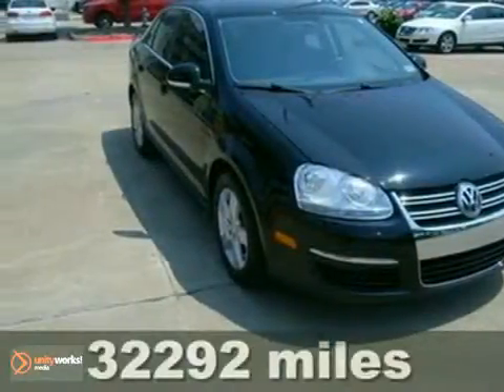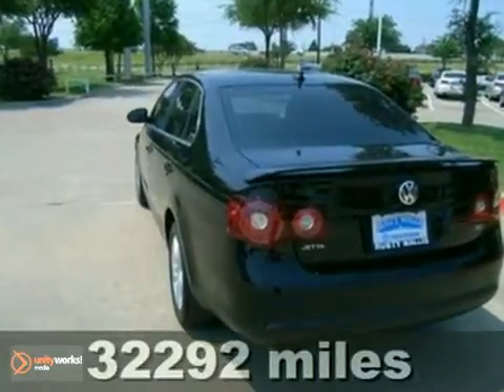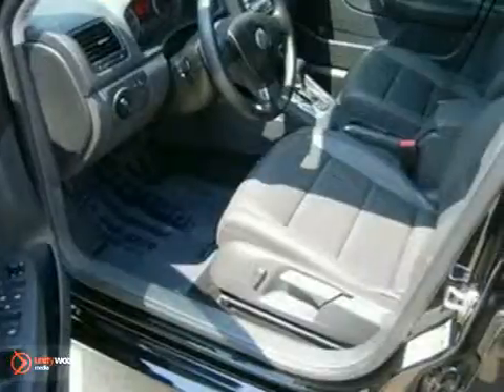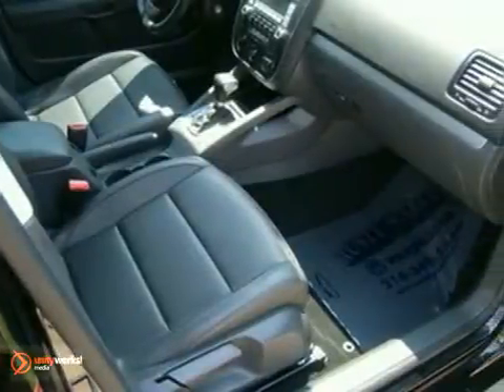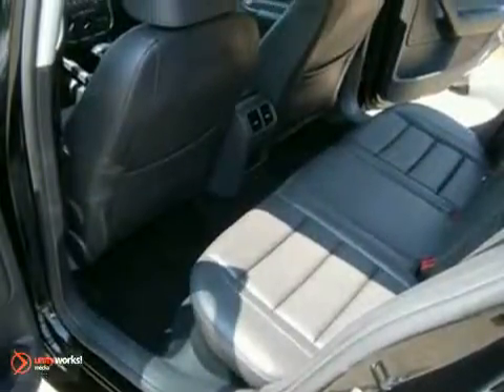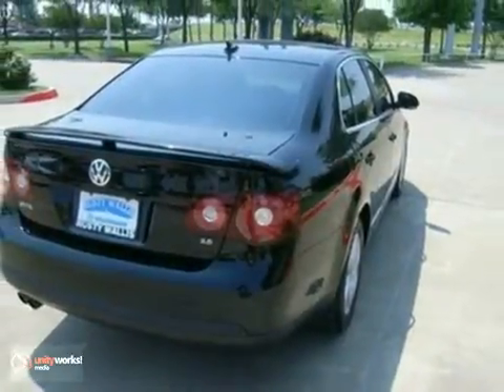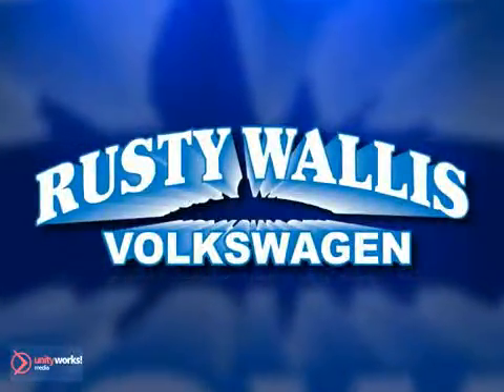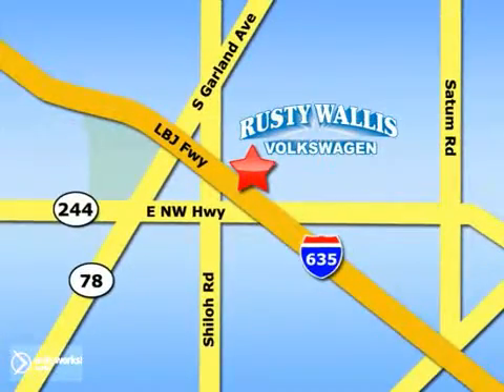2009 Volkswagen Jetta P4412 in Dallas Garland, TX - SOLD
SOLD - If you are looking for real value on a great used car, Rusty Wallis VW invites you to come in and test drive this 2009 Volkswagen Jetta, stock# P4412. We are conveniently located near Dallas Garland, TX and known for our great selection, reliability and quality. Come take a look at this 2009 Volkswagen Jetta today.

12635 LBJ Freeway
Dallas Garland TX, 75041